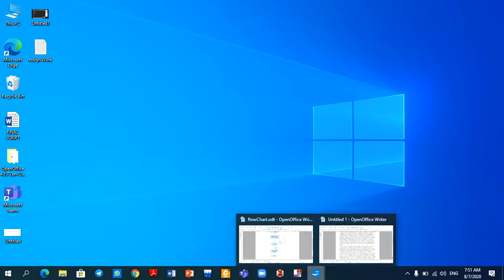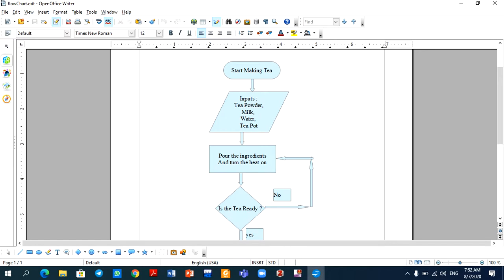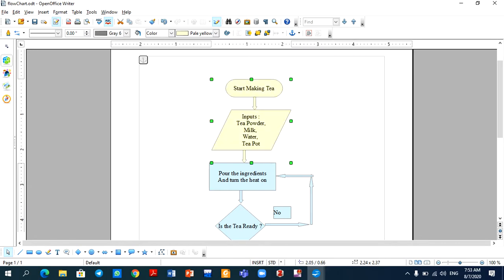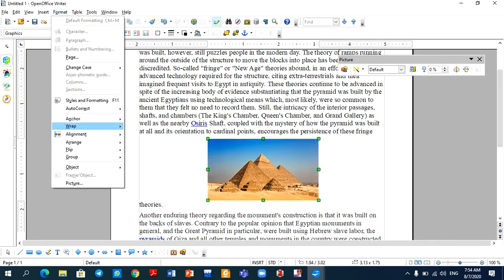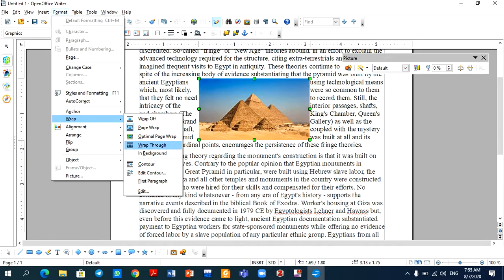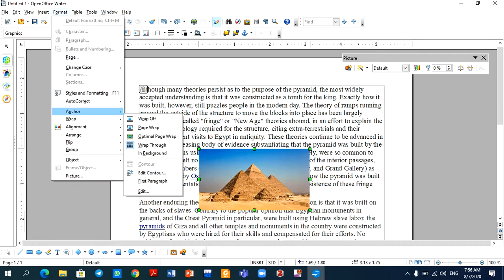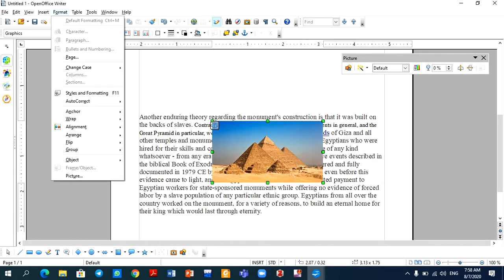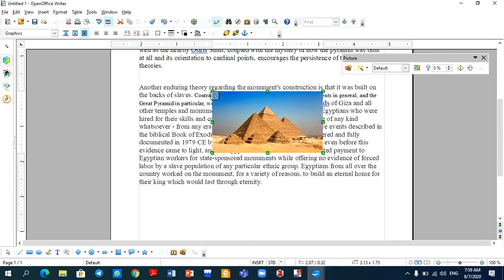OpenOffice Txt Image Grouping , Wraping and Anchoring